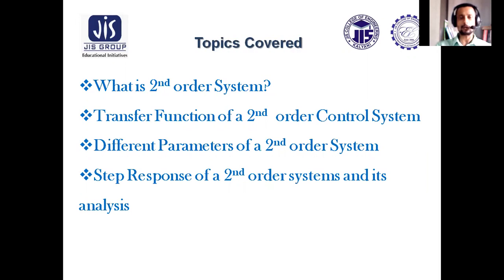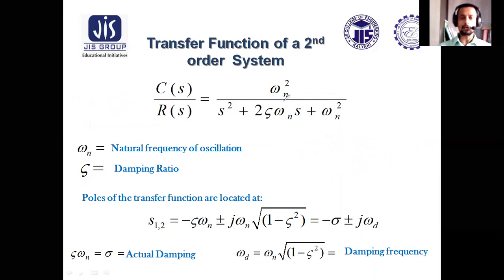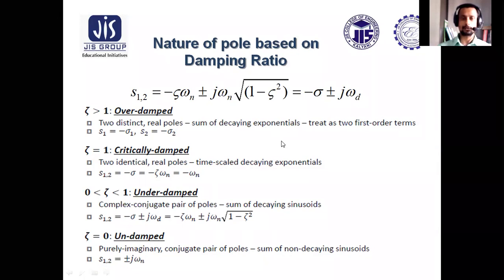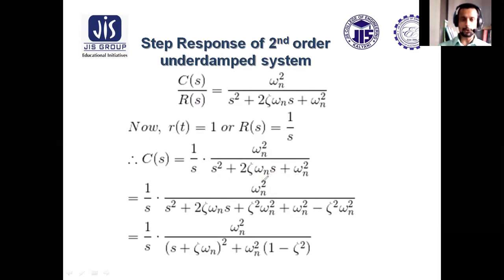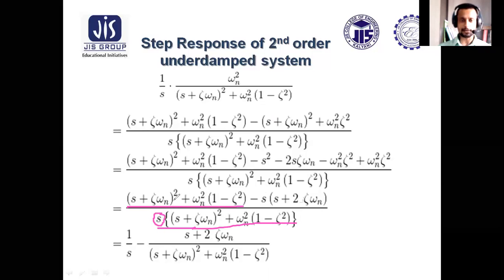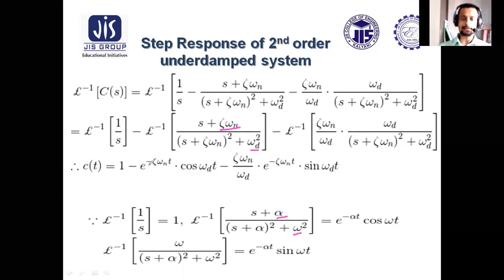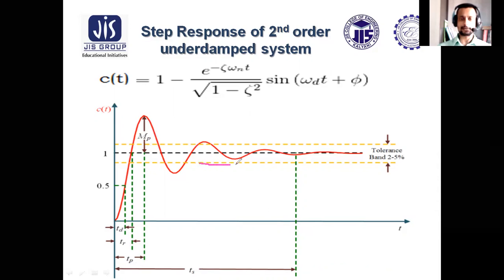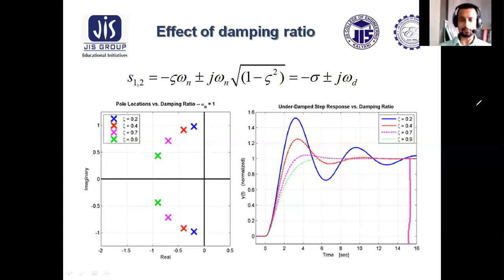EE503 Module 4 Lesson 19 Time Domain Analysis of 2nd order Systems++